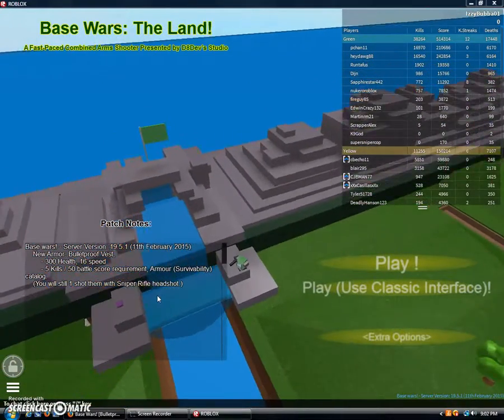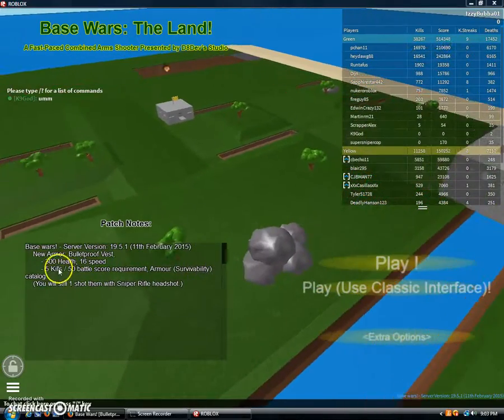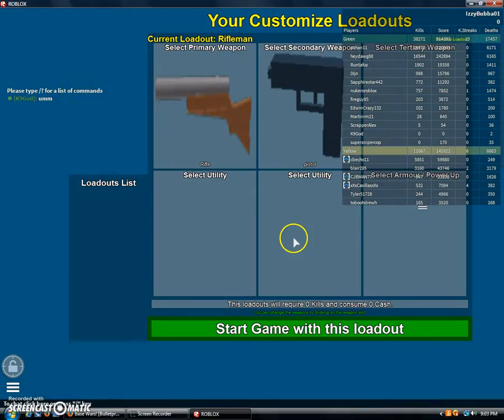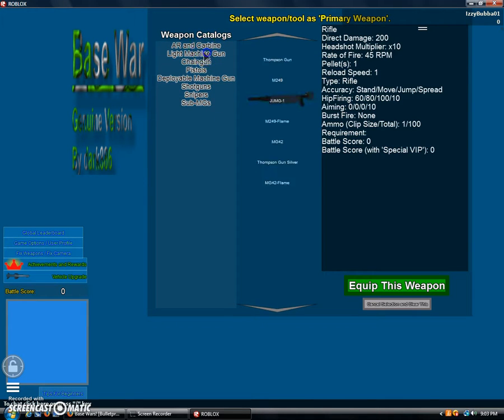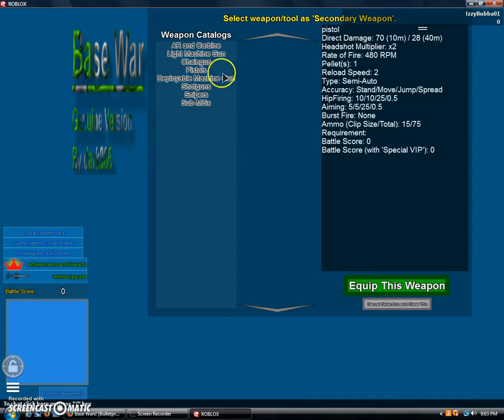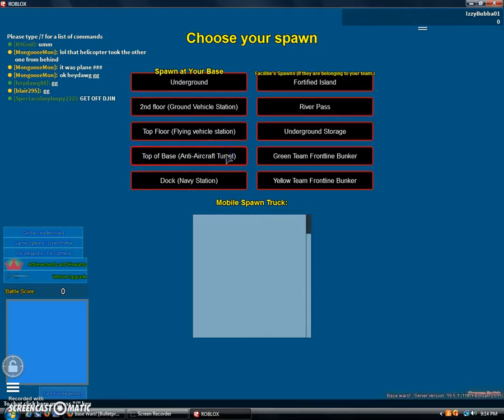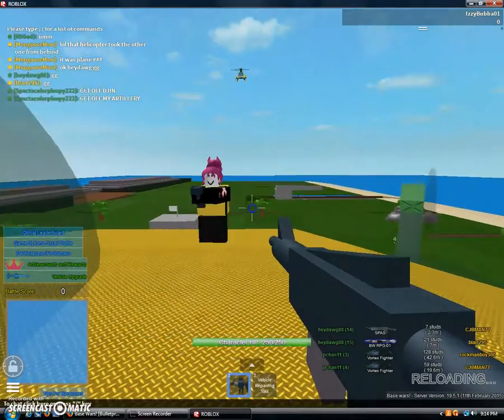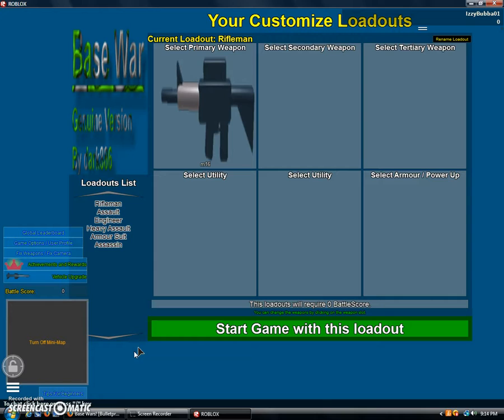FIRST VIDEO FOR YOUTUBE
This is my very first video for Youtube. I hope you all enjoy this glimpse at Base Wars. I will be uploading every other day between 9 and 10 EST time.